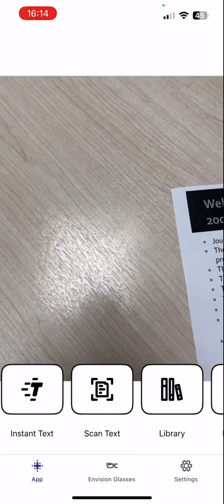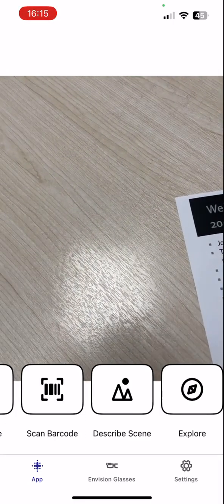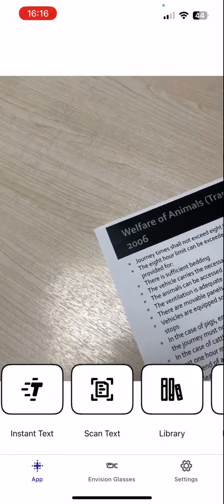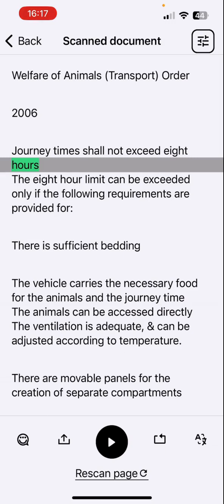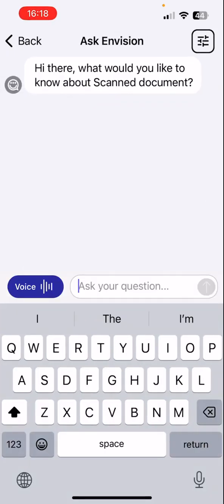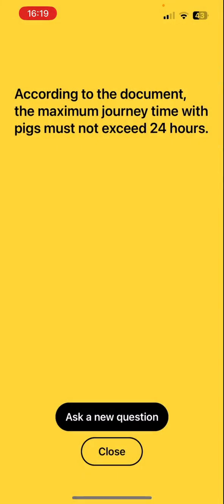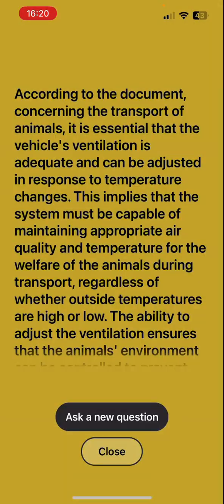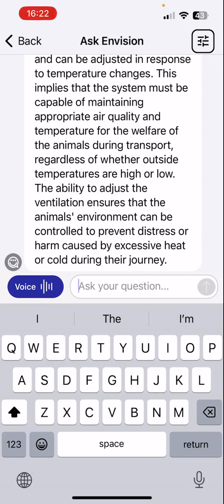Envision app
Envision app. Helps people with a visual impairment - but really useful for everyone. Allows you to scan a document and then use AI to ask it questions that it will answer from information in the document.